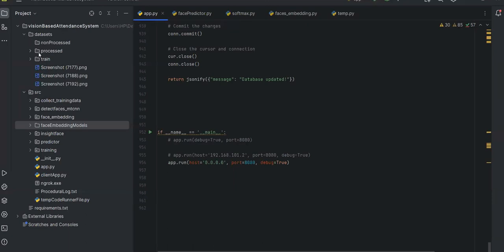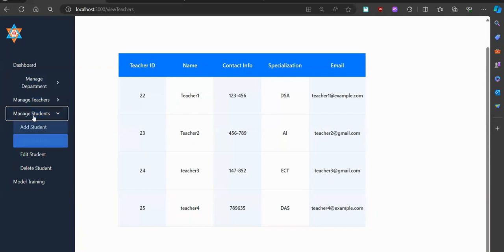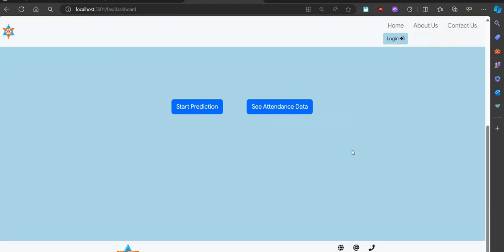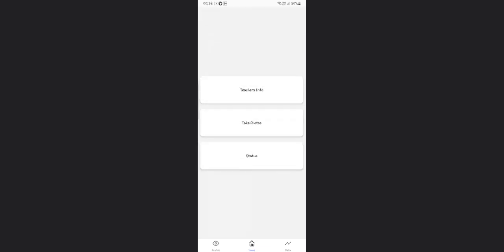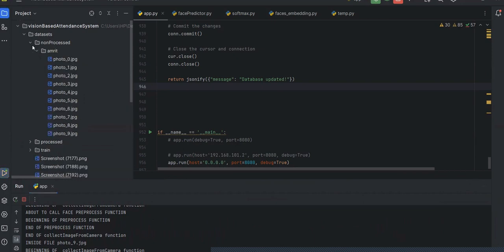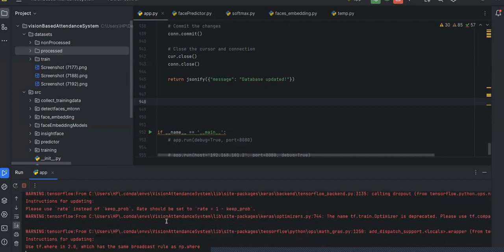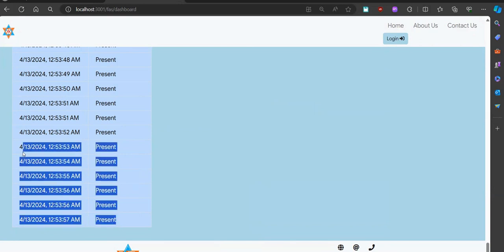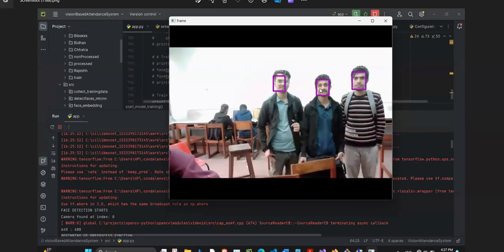PROJECT 27: ENGINEERING PROJECT